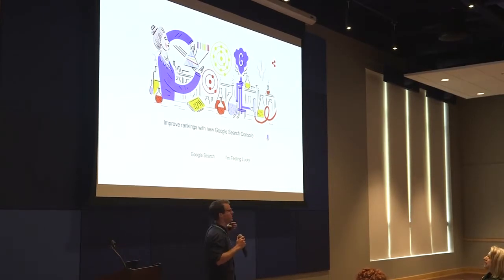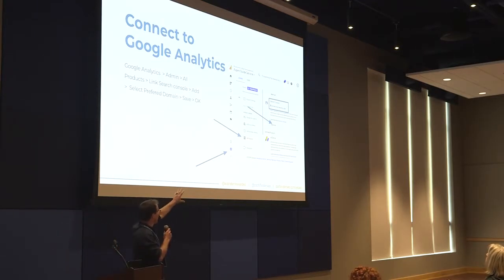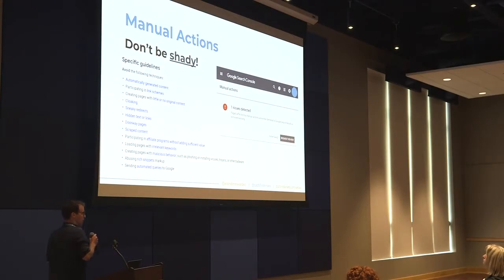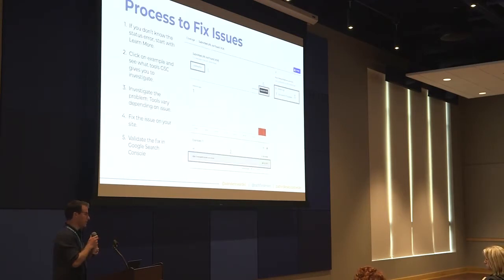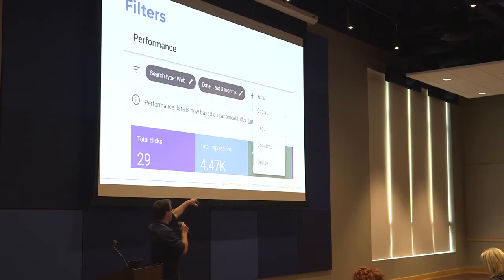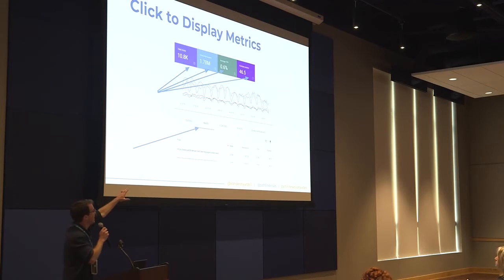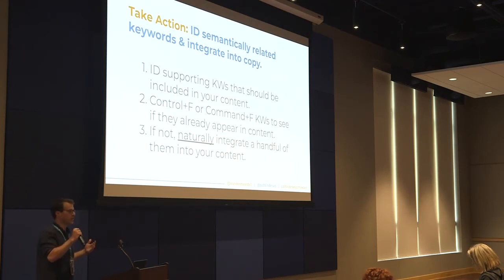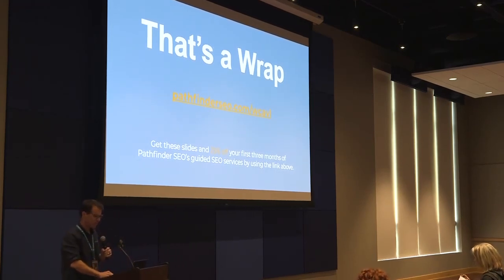Erik Wardell: Hitting It Off With The New Google Search Console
Google Search Console (GSC) is the most powerful free SEO tool available to you and your website. But, it can be intimidating and stressful if you don’t know how to use it. The good news is that it doesn’t have to be. This talk will walk you through the nuts and bolts of Google Search Console so you can go home with the confidence you need to use it and start acting upon the insights you gather. The actions you take with your newfound knowledge will lead to better search results and more of the right kind of visitors to your website.
Takeaways:
Know where to find the most valuable SEO insights in GSC. Learn how to translate GSC insights into SEO action on your WordPress website.Learn to love your stress-free relationship with GSC.